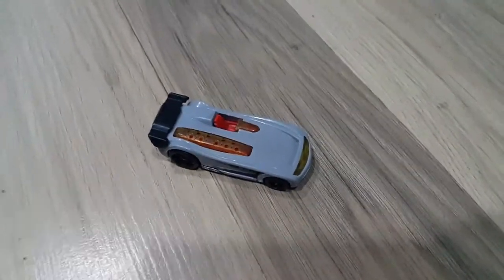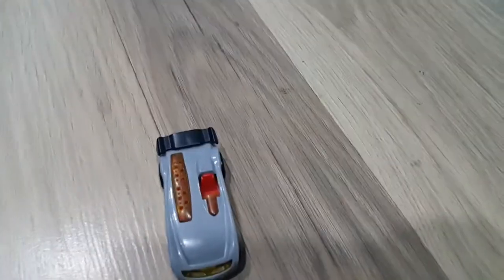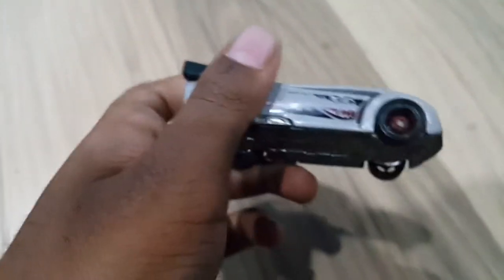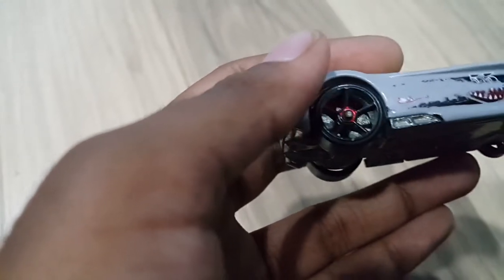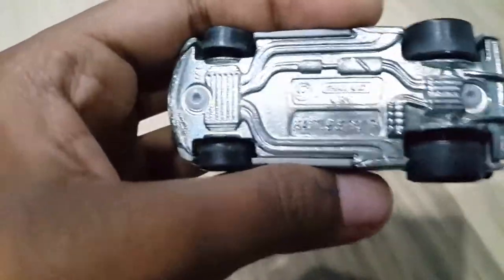My maisto battle spec review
FYI
This is the end of all my cars. I might make 6 more vedios of my cars if I find all my lost cars